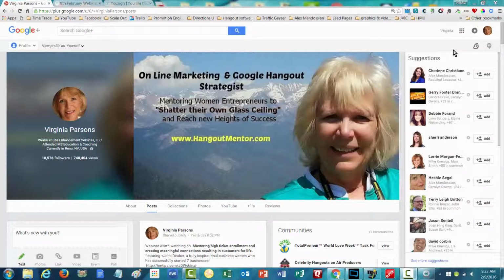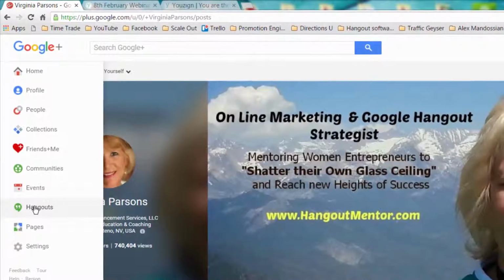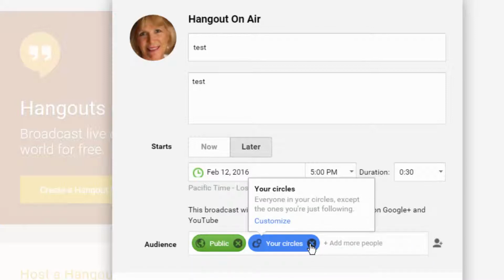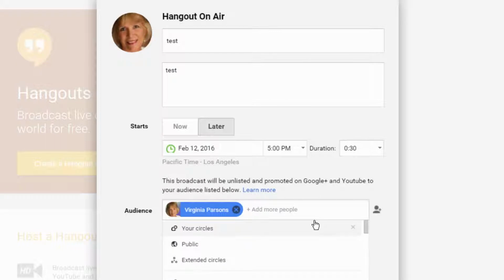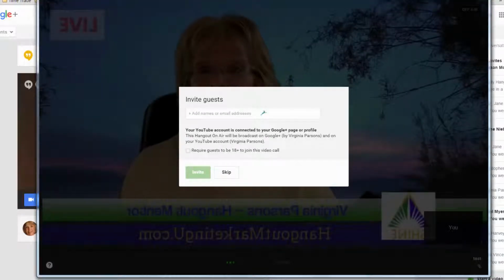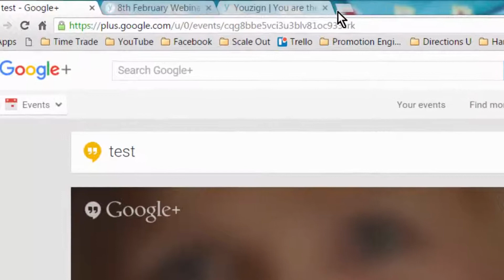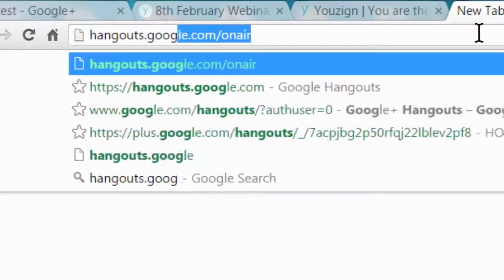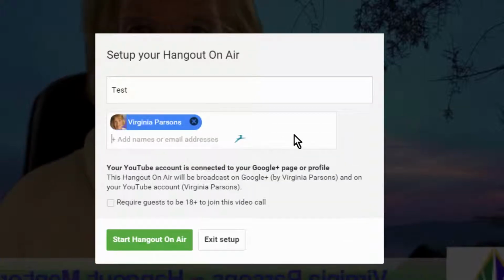Hangout Mentor Quick Tip: 2 quick ways to start a Hangout on Air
Virginia Parsons, teaches a tutorial on starting Hangouts on Air. Hangout Mentor Quick Tip: 2 quick ways to start a Hangout on Air